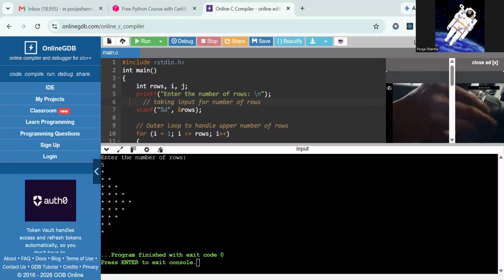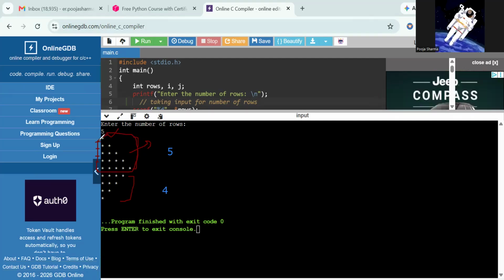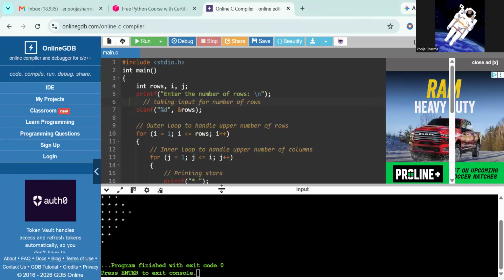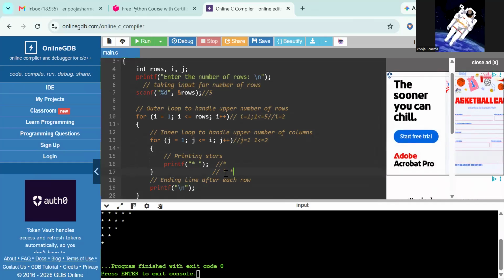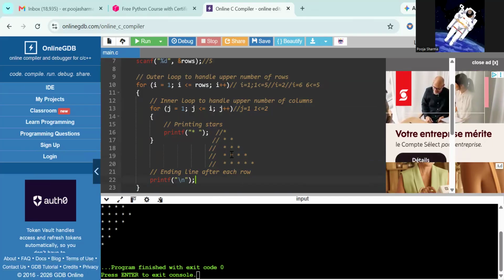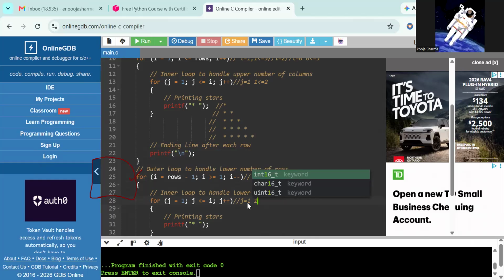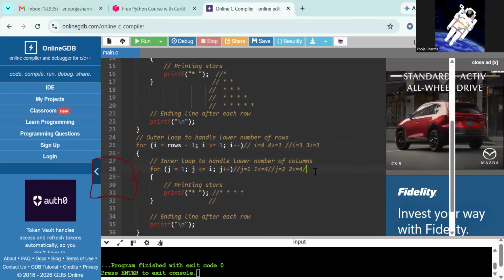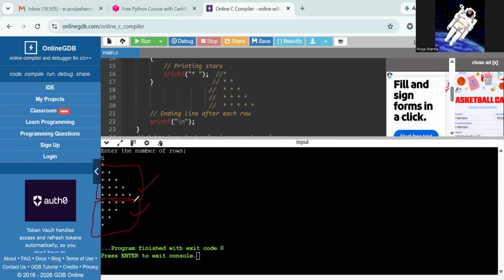Star and Double Star Pattern in C Programming | Easy C Pattern Questions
YouTube Description

⭐ Learn how to print Star and Double Star patterns in C Programming step by step!

In this beginner-friendly C programming tutorial, you'll learn how to solve a popular pattern printing problem using nested loops. We explain the logic behind the code so beginners can easily understand and write similar pattern programs on their own.

📌 In this video, you'll learn:
How to print a Star (*) pattern in C
How to print a Double Star (**) pattern
Using nested for loops
Pattern printing logic explained
Beginner-friendly C programming examples

This tutorial is perfect for:

College Students
Placement Preparation
Coding Interviews
Pattern Printing Practice

💻 Practice this program and strengthen your understanding of loops in C.